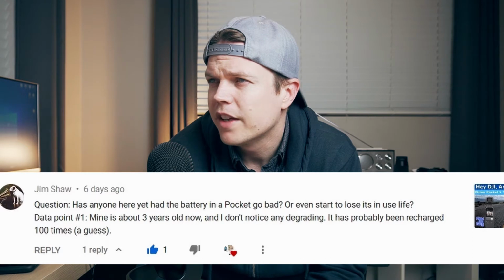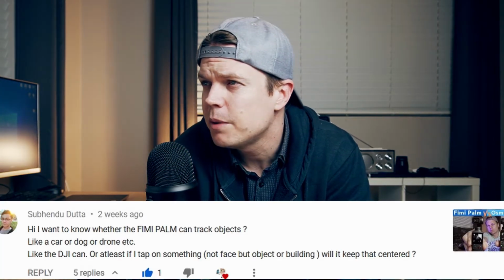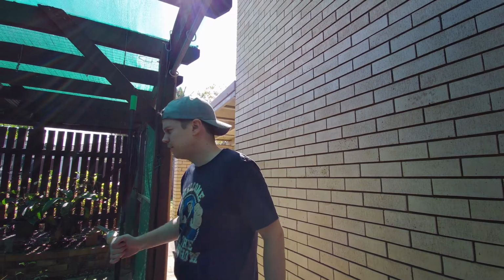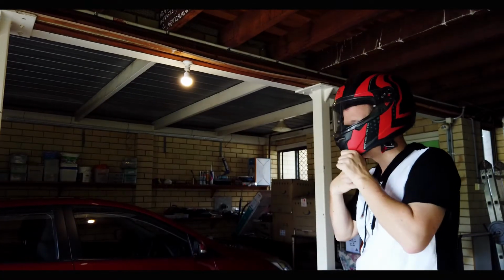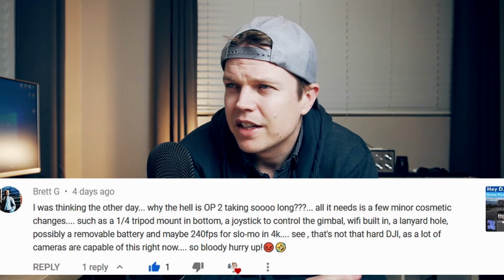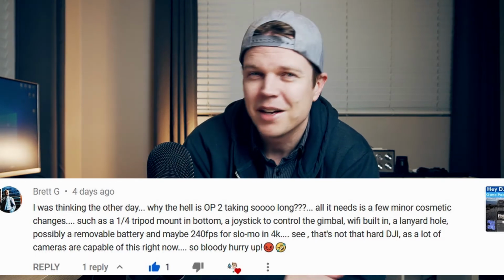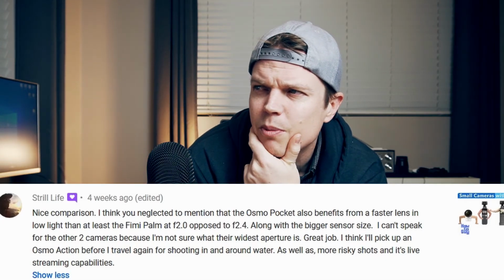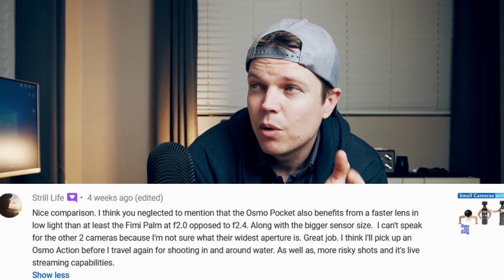Subscriber Comments: Episode 2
Subscriber Comments: Episode 2, this is just a fun video I do every month showing some comments from my subscribers, mainly about the Osmo Pocket, the Fimi palm, and Davinci Resolve 16 type questions, also the Matt damon cameo.

DJI Osmo Pocket Handheld 3 Axis Gimbal Stabilizer

Fimi Palm

Fimi Palm Base:

Rode Wireless Go Pack

Freewell Wide angle Lens

My Main Camera The Sony a6400